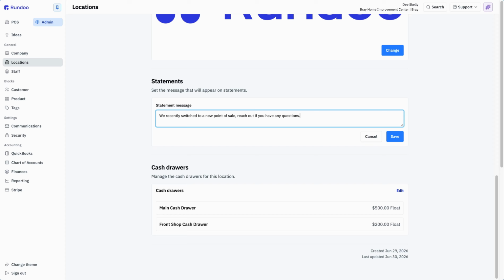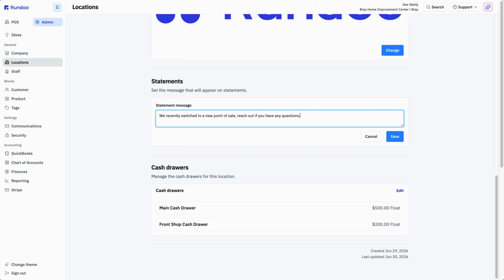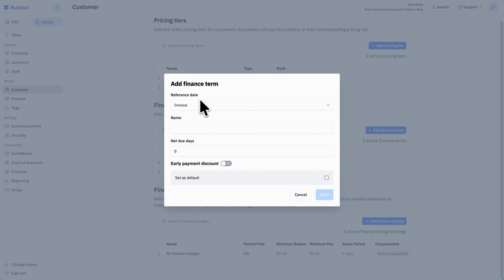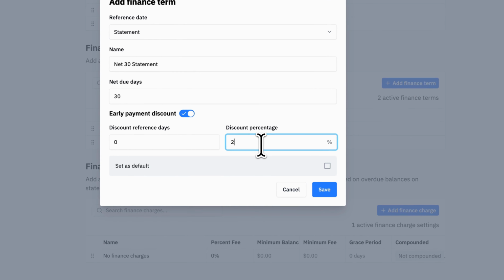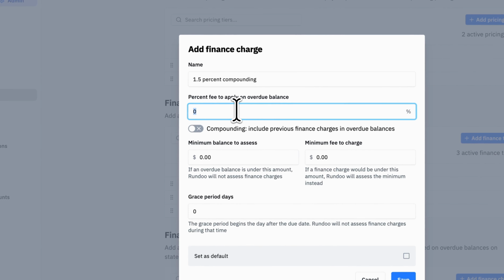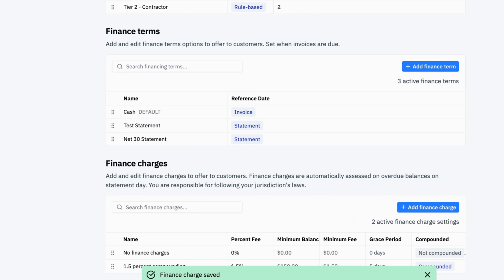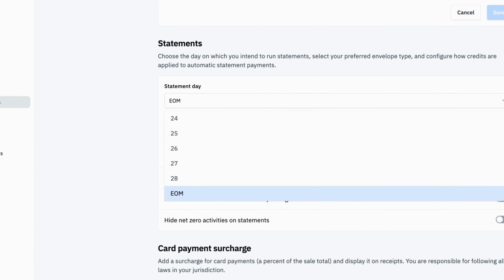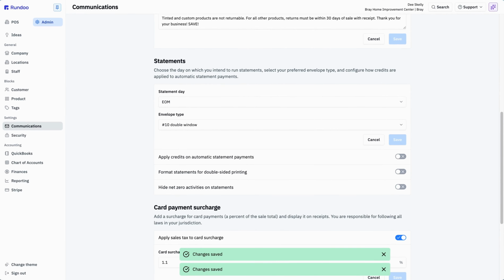Statement Setup (Terms & Finance Charges)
Set your statement message, payment terms, and finance charges before the first run. Part of Getting Started with Rundoo.

Chapters:
0:00 Getting ready for your first statement run
0:22 Set the message on your statements
1:21 Payment terms for charge customers
2:11 Add an early payment discount
2:56 Finance charges on overdue balances
3:58 Rundoo does the math for you
4:17 A few settings for every statement
5:24 That's it, you're ready to bill